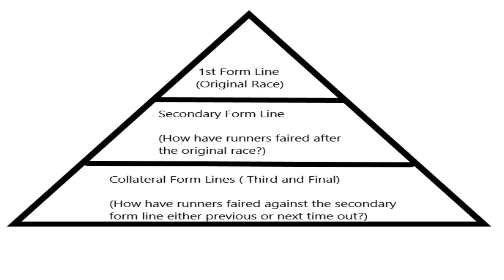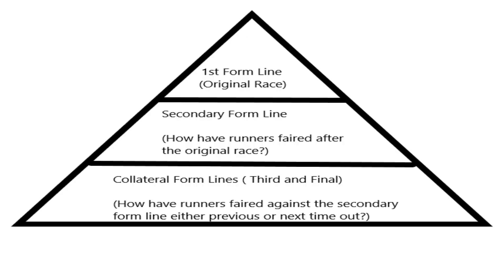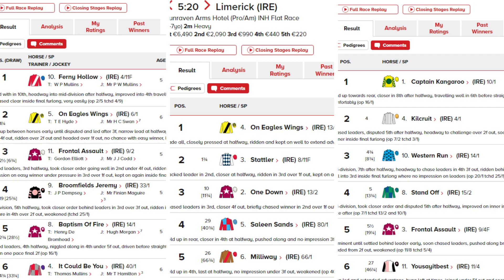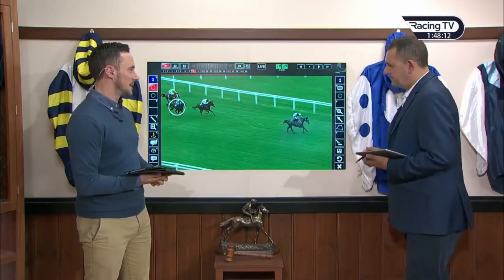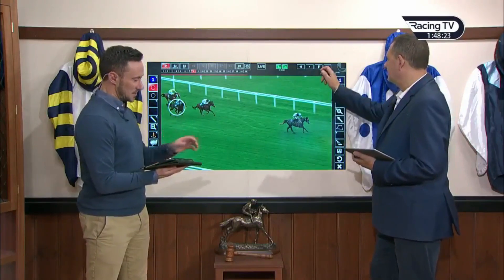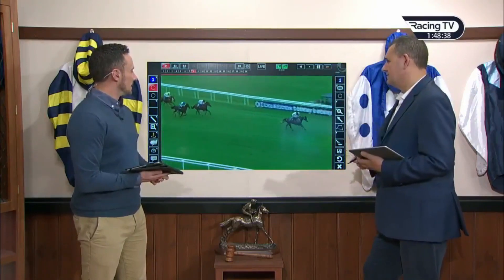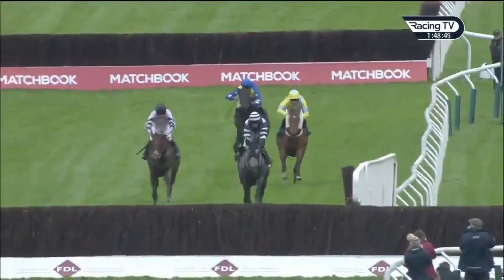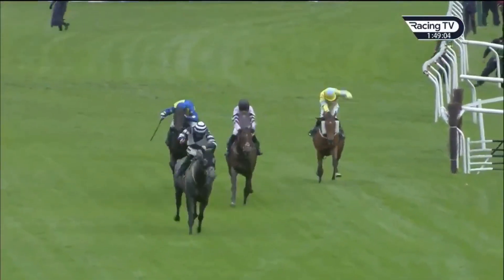No.1 Horse Racing Form Lines - What Not To Do!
How I analyse horse racing form lines focusing on the bare form, trips, track positions and Hurdle to Chase form.